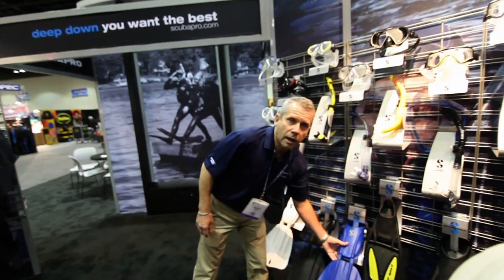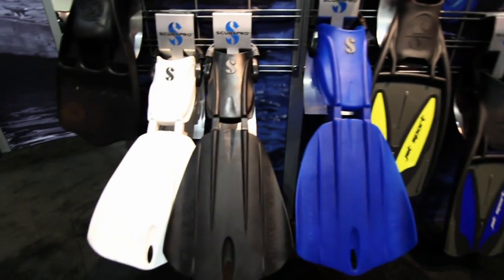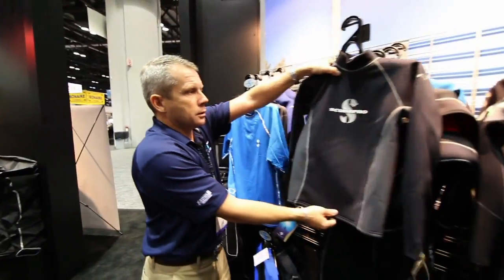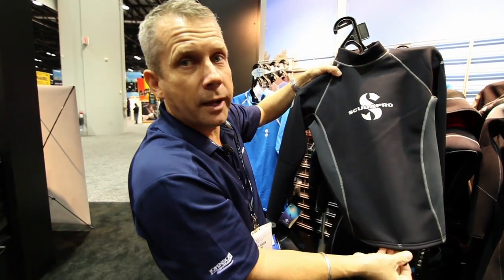DEMA Show 2011 - What You're Missing (SCUBAPRO)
DEMA Show 2011 is taking place November 2-5 in Orlando, Florida!  Check out the cool things you're missing and plan to visit us next year, November 14-17, 2012 in Las Vegas, NV!